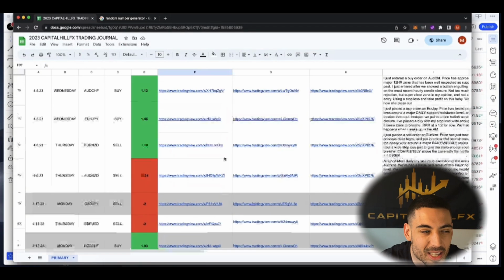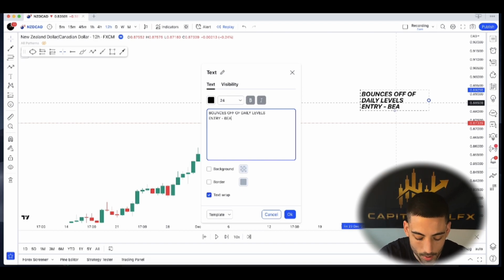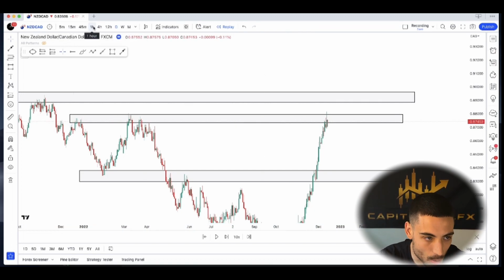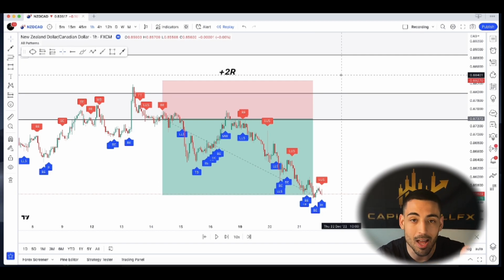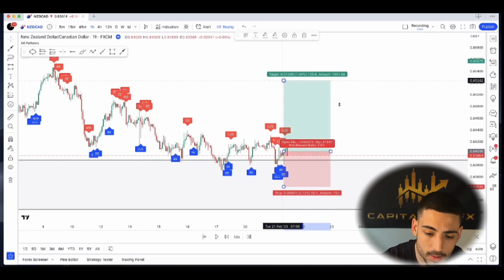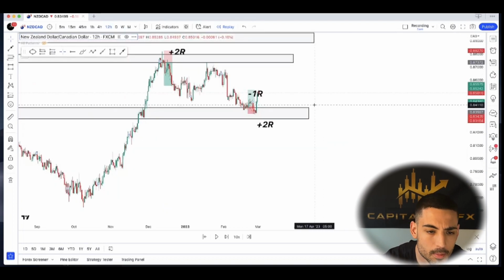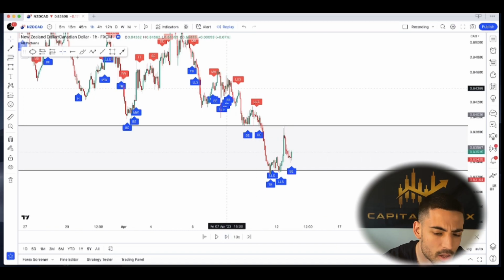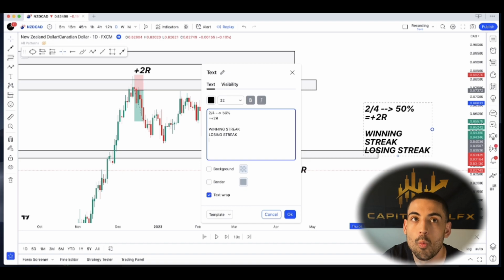The BEST APPROACH to Start Trading Forex!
In this episode, Mike the founder of CapitalHillFX addresses the best way to approach the Forex markets as a new trader. He then goes through a few different trades in backtesting data to depict EXACTLY how you could backtest your trading system.